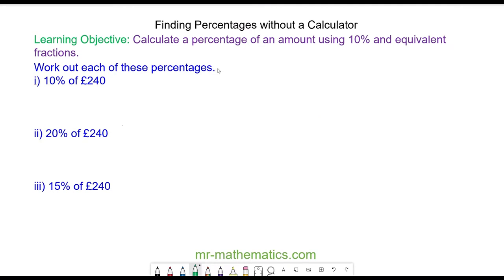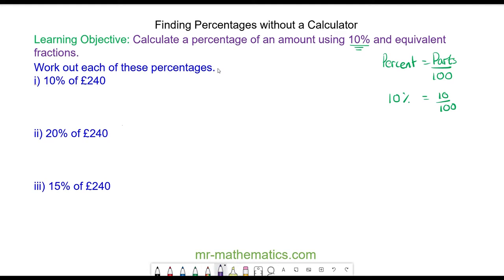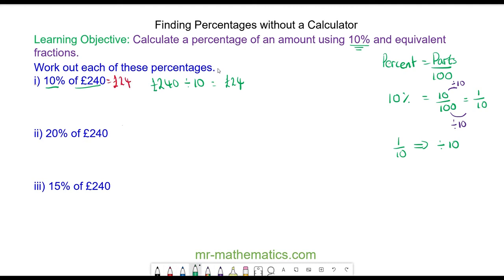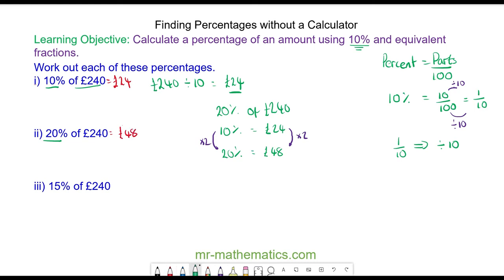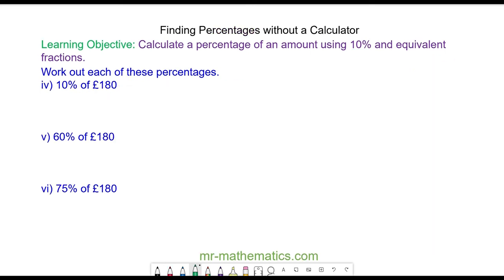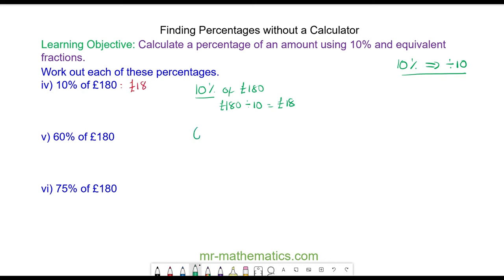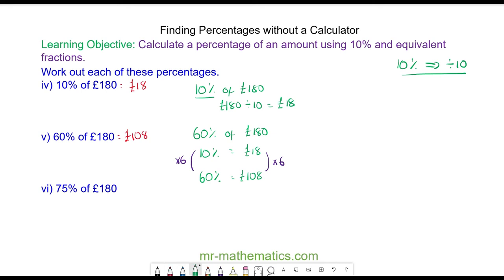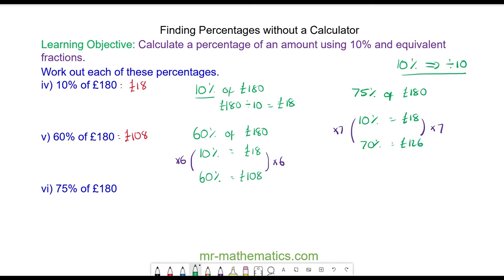Calculating a percentage of an amount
How to calculate a percentage of an amount using place value

The full lesson includes a starter, 2 mains, plenary and a worksheet.  Members of Mr Mathematics can download this